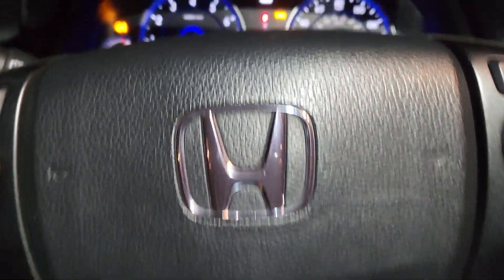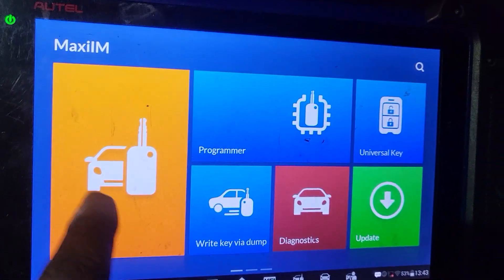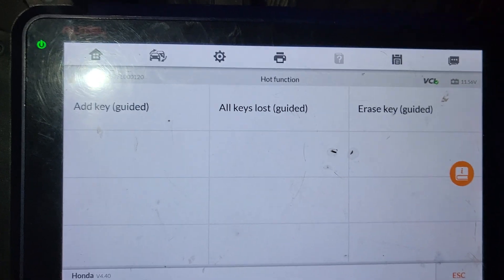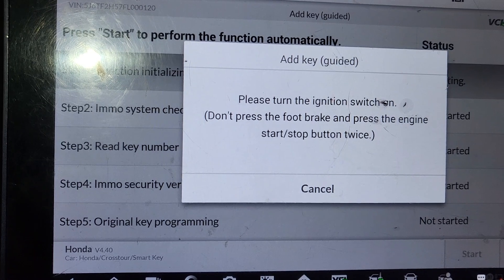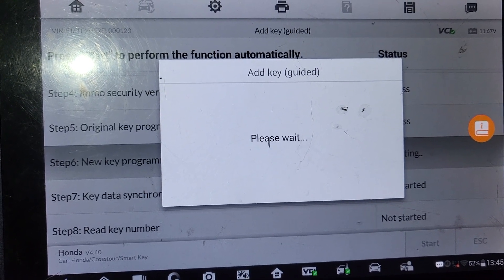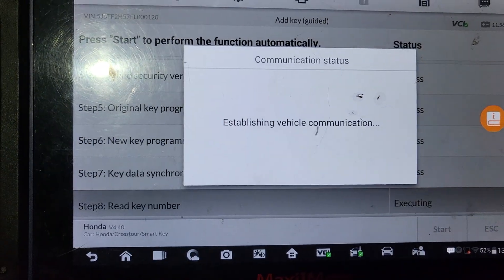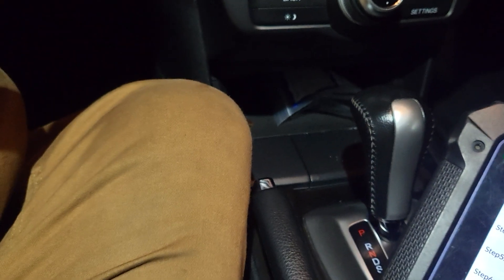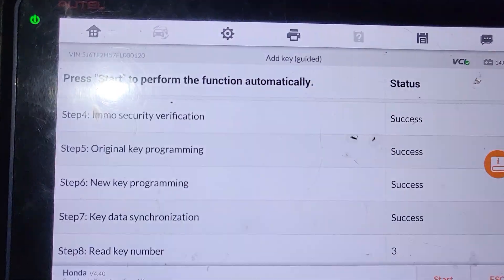2012 Honda Proximity Programming addition